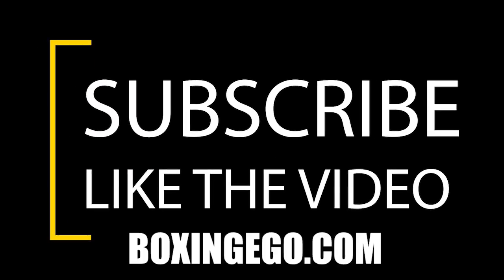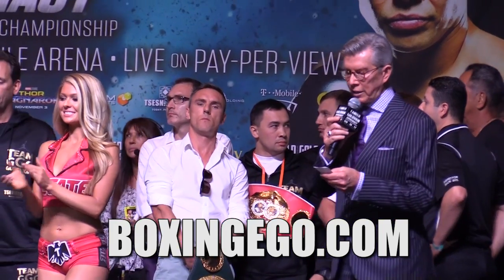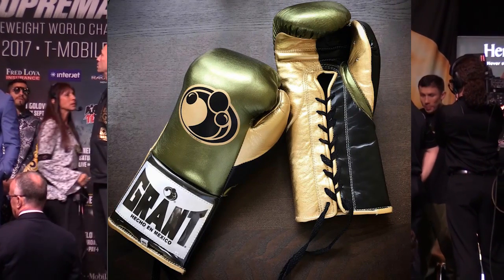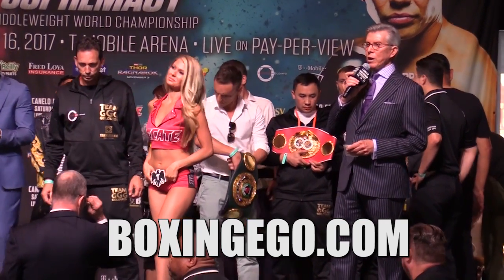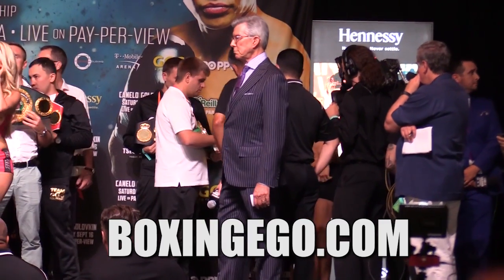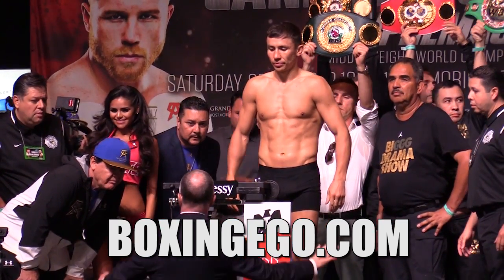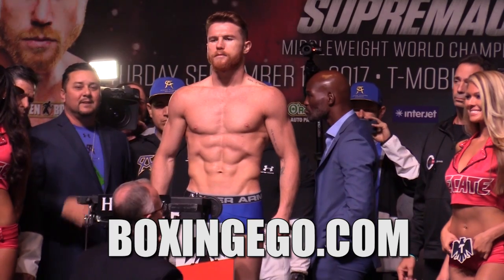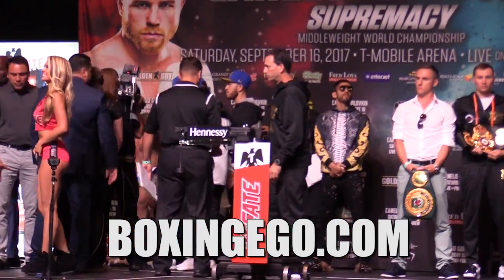THESE ARE THE GLOVES GENNADY GOLOVKIN WILL PUNCH CANELO WITH, GOLOVKIN GRANT GLOVES = GGG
EGO OF BOXINGEGO (FORMERLY EGOSWORLD1) GENNADY GOLOVKIN'S CUSTOM GRANT FIGHT NIGHT GLOVES FOR CANELO.

OR HIT THE YOUTUBE SUPPORT BUTTON! THANK YOU FOR YOUR CONTRIBUTIONS BIG OR SMALL.

"What Up Fight World, It's your Boy EGO and I'm back with some more boxing." -EGO